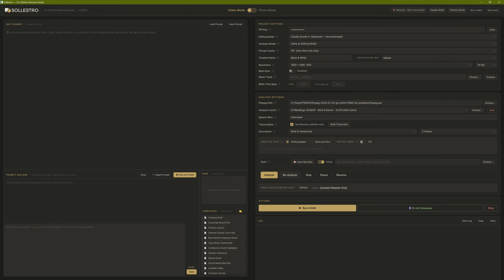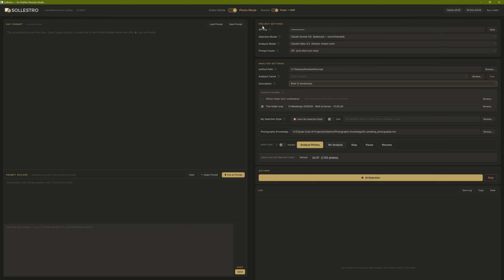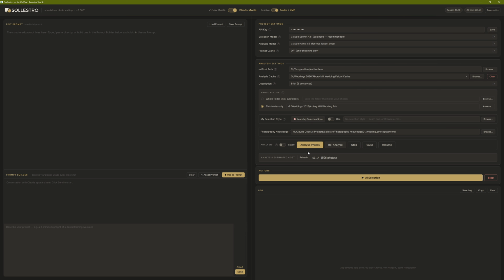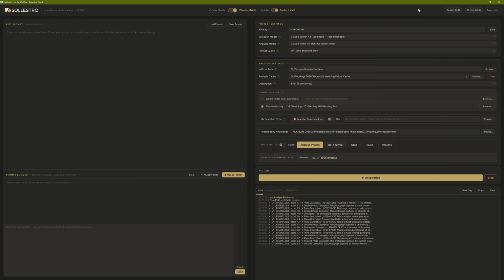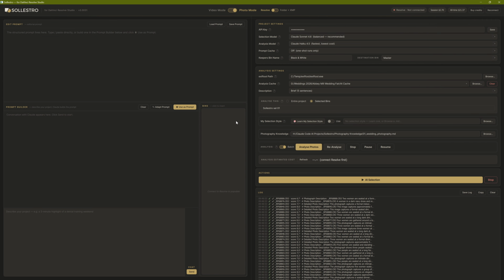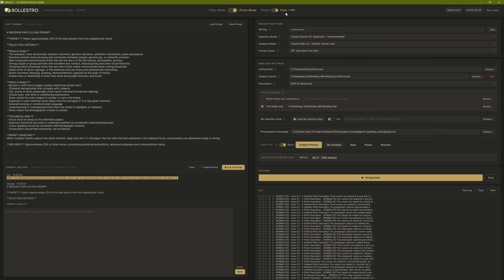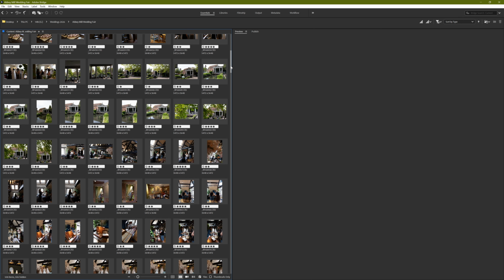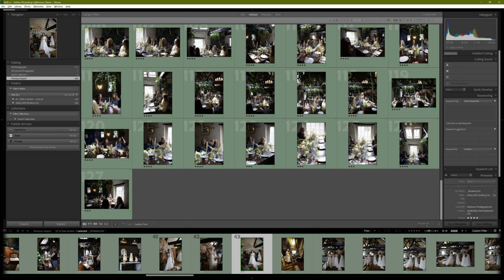Sollestro - AI Automatic Photo Culling / Selection for Adobe Lightroom, Capture One, etc.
Thousands of RAWs. One plain‑English brief. A fully sorted shoot — before you even open Lightroom.

Sollestro uses Claude AI to take the first pass through your photos for you. Point it at a folder of RAW or JPEG files, tell it what you're after in everyday language, and it keeps the best, sets aside the misses, and picks the winner of every burst — then writes the verdict as standard XMP (a colour label + a 0–5 star rating) straight onto your files.

In Folder mode you don't even need DaVinci Resolve open. Launch Lightroom, Capture One or Bridge and your shoot is already triaged: keepers labelled and starred, rejects flagged — ready for you to refine, not start from scratch.

And because every call comes from your brief, you can re‑run the selection in seconds — "tighter," "only the wide shots," "best 300 for the gallery." It's your eye, on autopilot.

▶ In this video — photo selection in Folder + XMP mode:
• Point Sollestro at a folder of RAWs (Resolve closed)
• One AI analysis pass over the whole set
• An instant, re‑runnable selection from a plain‑English brief
• Colour labels + star ratings flowing into Lightroom via XMP

Why it fits the way you already work:
✓ Hours of sorting → minutes
✓ Lands right inside Lightroom / Capture One / Bridge — nothing new to learn
✓ RAW‑safe: sidecar .xmp for RAW, embedded XMP for JPEG/TIFF
✓ Bring your own Claude API key — pennies per shoot, no markup
✓ Windows & macOS

Sollestro is an AI assistant for DaVinci Resolve Studio that also assembles full video edits — this video focuses on the photo side.